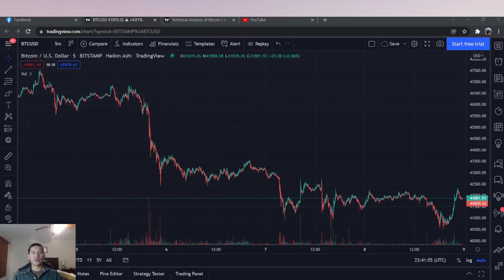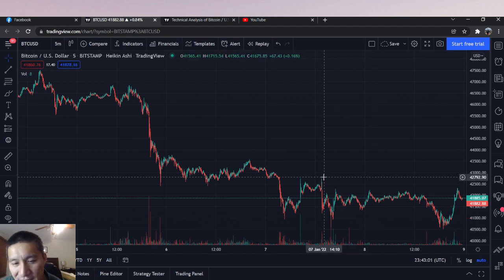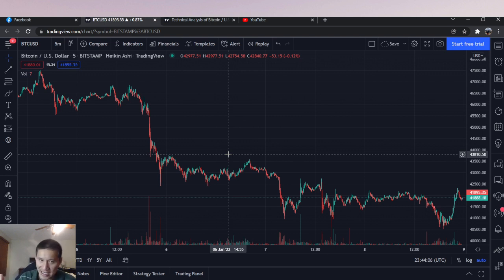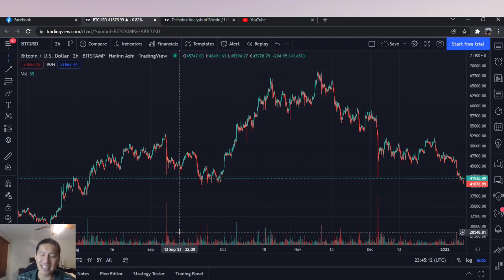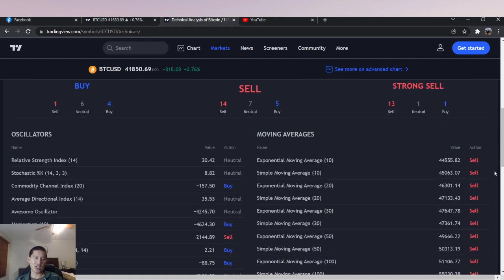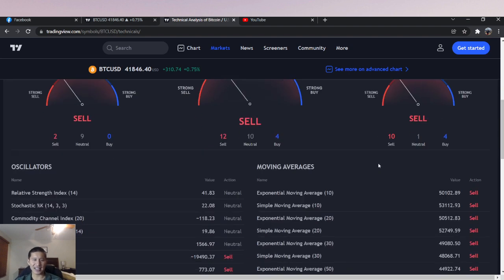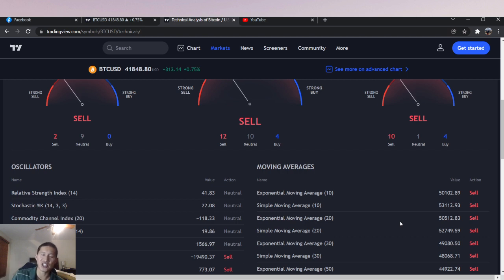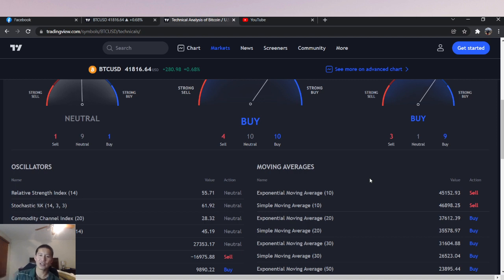Can Bitcoin rise above these three critical points? TA, FA, and Chart analysis for January 8, 2022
ADA

addr1qxa844x2nm493q6pc9afl95v957aese7tathv3qmwq48mzc5dwfgxsjkqlnetr8y8t5ztrhczdpv0se8kf8l5wv74z7qgxsnf6

Vechain
 0x41aea376d651d90d53f76ce280c05855db105007

Tron

TXJw7F9mZbiXz6EJcpo656BYU7h8mosNEY

ICX

hx52f439bd40bdaa1f13b1a93697d45ad5fa73d36e